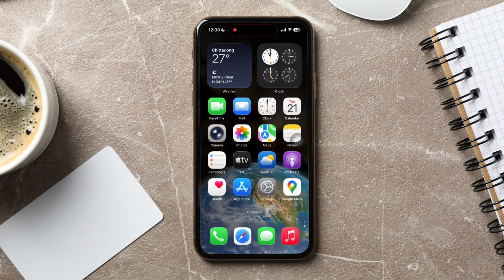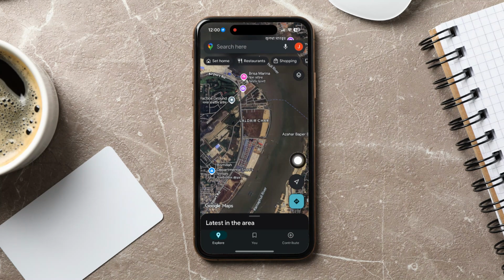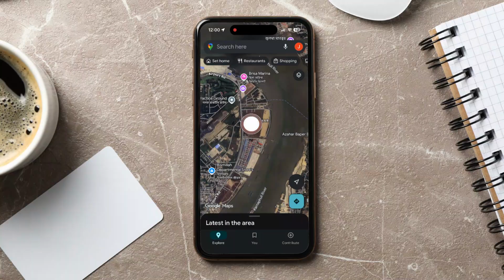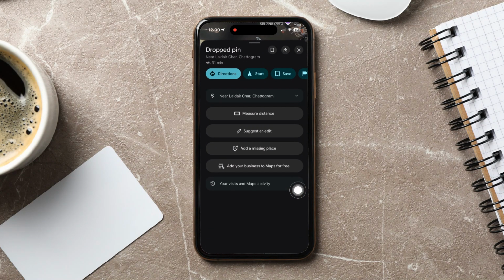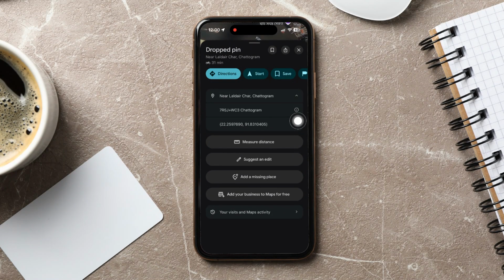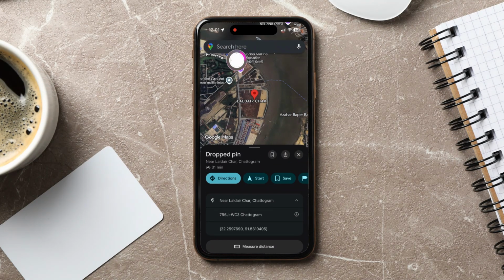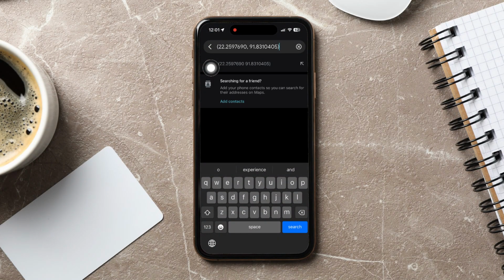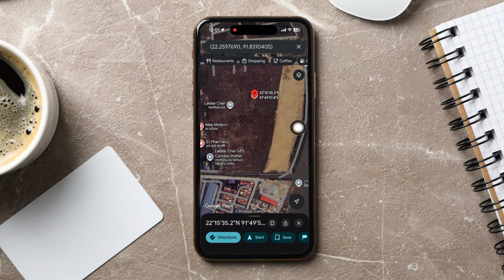How to Use Coordinates in Google Maps iPhone 2026 (Step-By-Step Tutorial)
Today I'll show you exactly how to use coordinates in Google Maps on your iPhone to find any location with pinpoint accuracy. You'll discover how to enter latitude and longitude coordinates, understand different coordinate formats, and navigate to precise locations that might not have traditional addresses. We'll cover the step-by-step process of inputting coordinates into the Google Maps search bar, how to copy coordinates from locations you find, and practical situations where coordinates are more reliable than street addresses. I'll also demonstrate how to share coordinate locations with others and save them for future reference. Whether you're planning outdoor adventures, meeting someone at a remote location, or need to find a specific spot for work purposes, mastering coordinates in Google Maps will make you a navigation pro. Perfect for hikers, delivery drivers, real estate professionals, or anyone who needs precise location data on their iPhone.